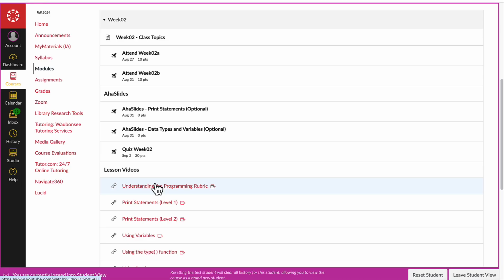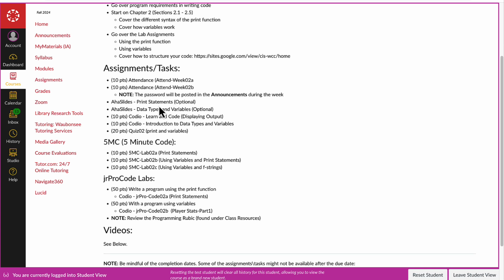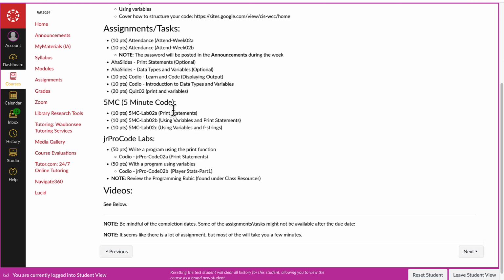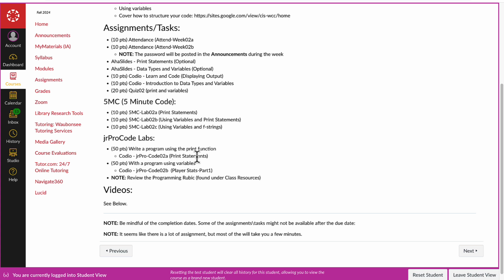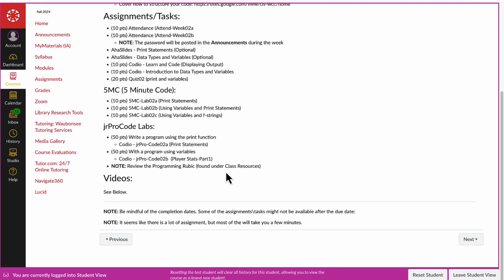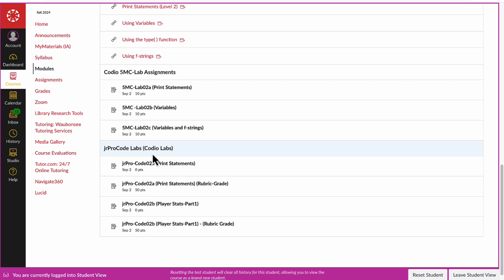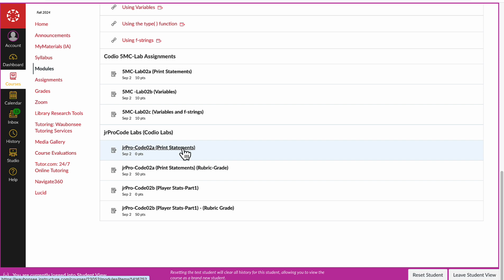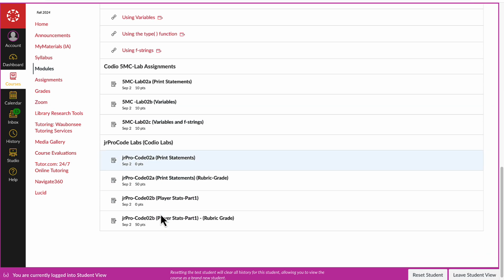Week02-Overview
CIS Python Class